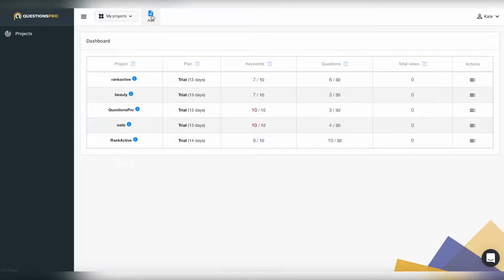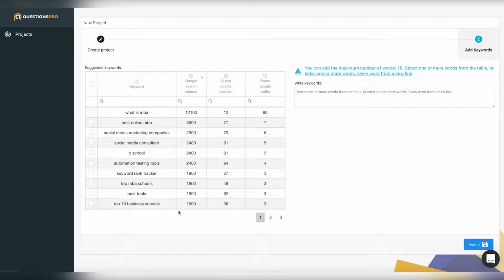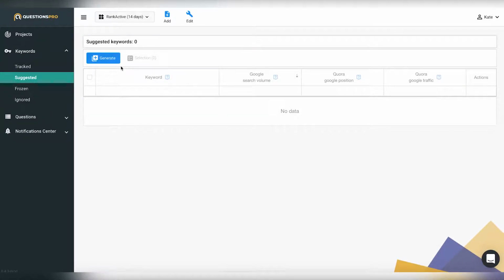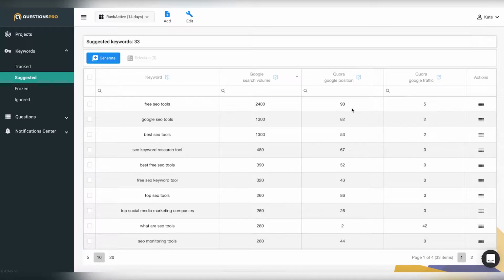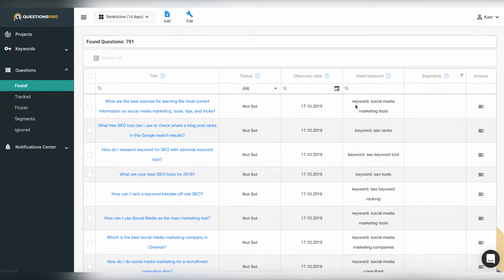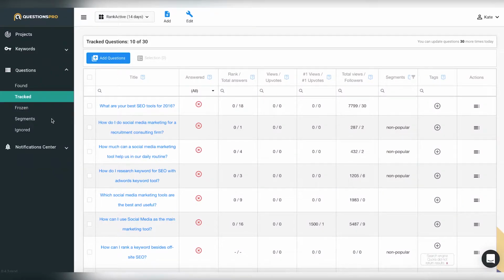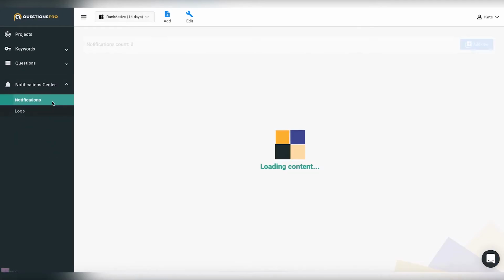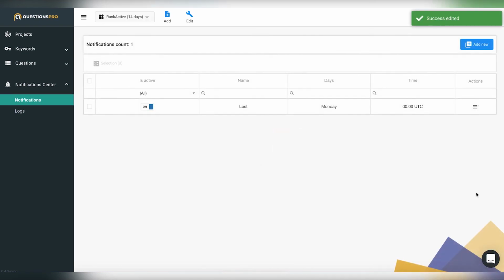QuestionPro - video tutorial. Quora marketing automation platform.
This is the video tutorial for QuestionsPro

link to our web
questionspro.io